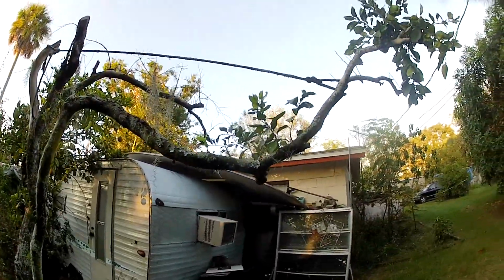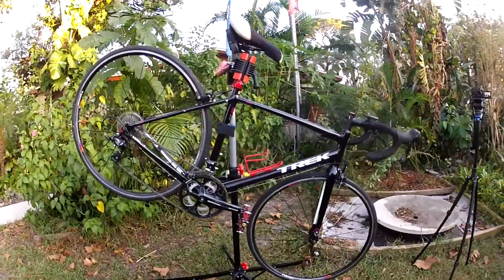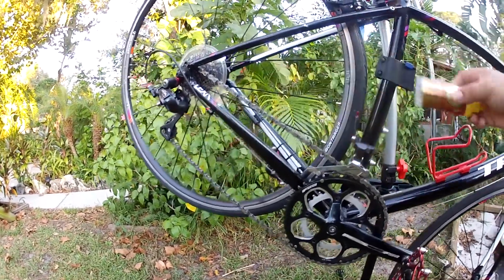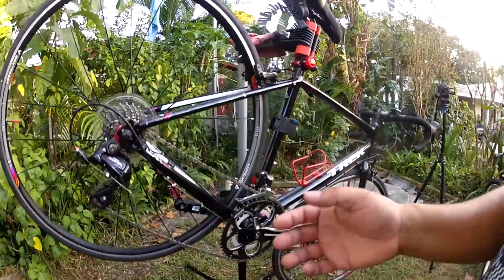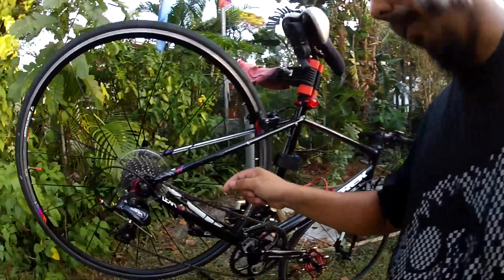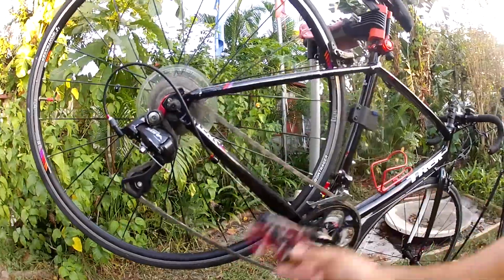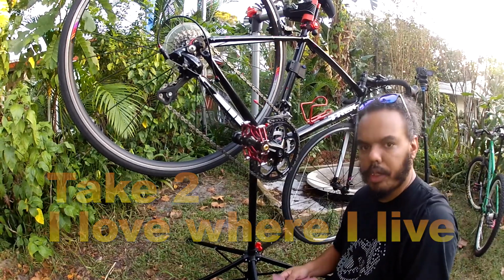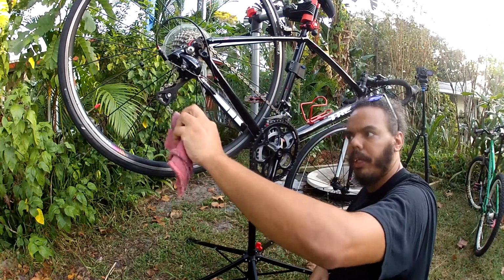How To Lube A Bike Chain In 7 Easy Steps Bicycle Maintenance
How to lube your bike chain in 7 seven easy Steps

Step 1 - Prep your bike
Step 2 - Inspect your chain
Step 3 - Adjust your gears (is you have any)
Step 4 - Apply lube (follow the directions on the bottle) of your Choosing
Step 5 - Backpedal - work that lube into the rollers
Step 6 - Wipe down the outside of the chain
Step 7 - Check if there is a dry time on your lube
Step 8 - Bonus no dry time on your lube well go ride your bike!!!

How To Lube A Bike Chain, Tips and Tricks for Bicycle Chains
How To Lube A Bike Chain In 7 Easy Steps Bicycle Maintenance EXPLORE THE CHANNEL:

Samsung S22 Ultra / S20 FE

Canon 40D (Photography)